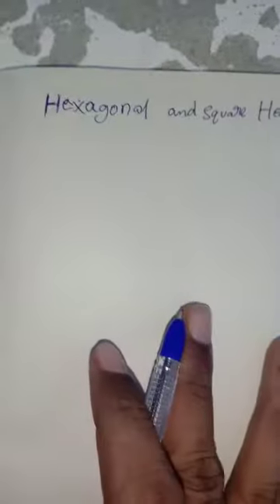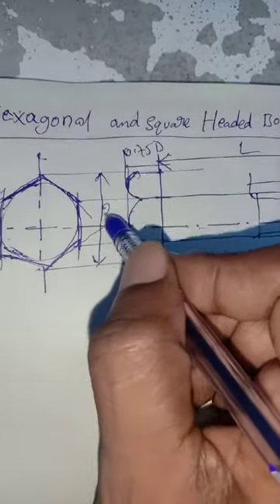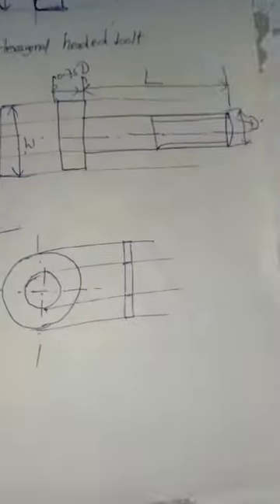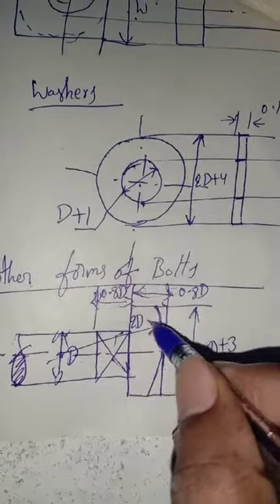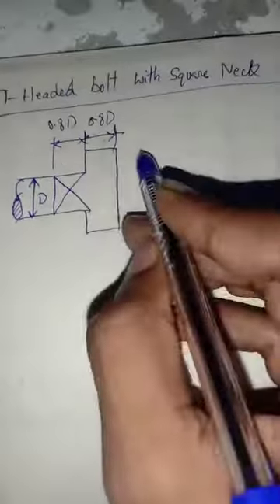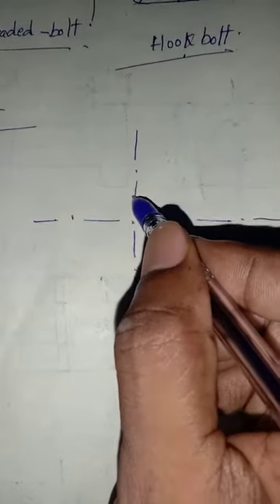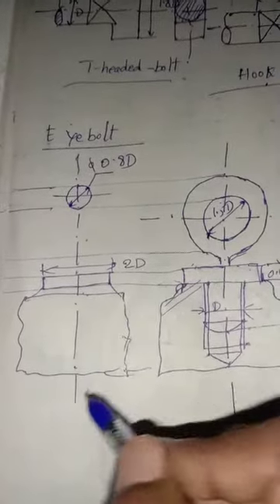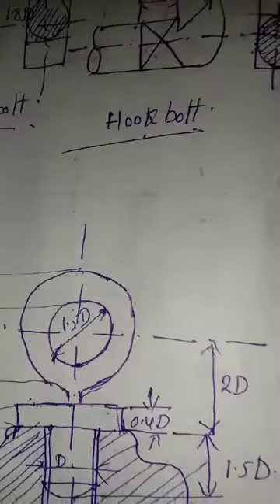Machine Design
Bolts